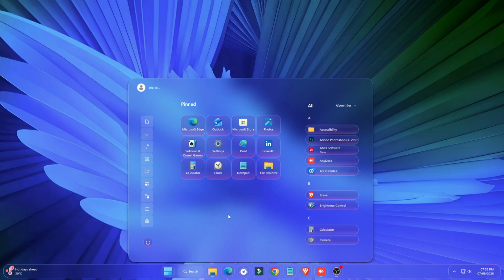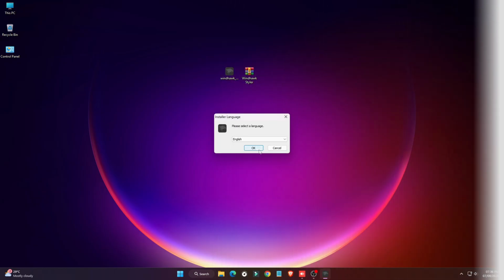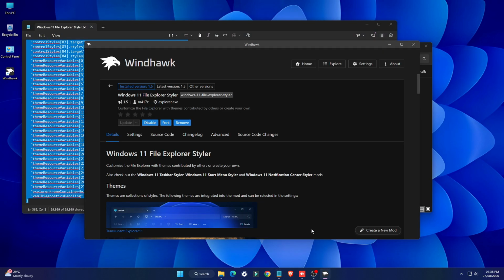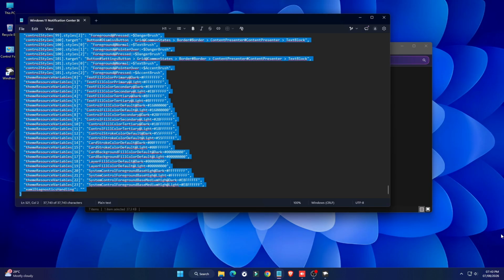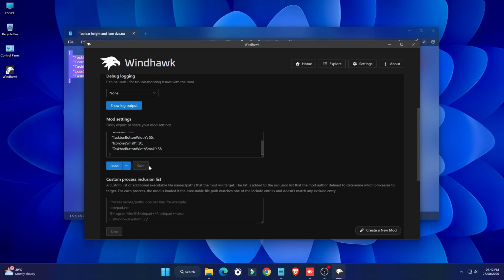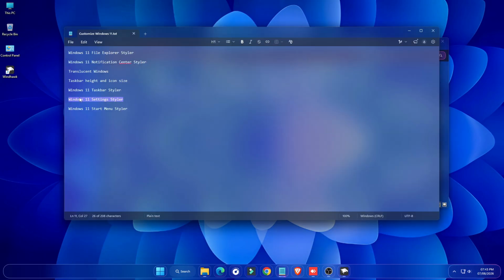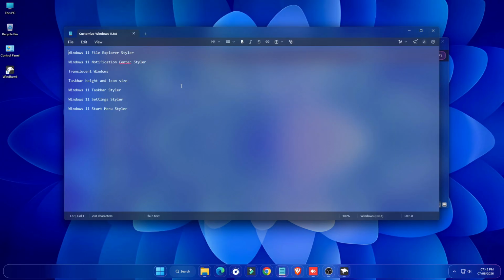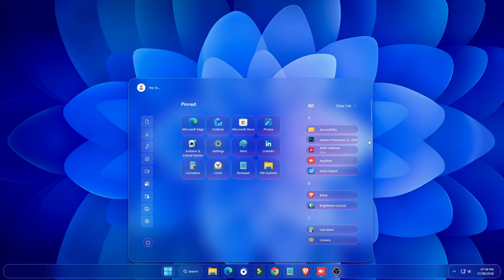Customization Windows 11 | Start menu, Taskbar, Setting & More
Customize Windows 11 | Start Menu, Taskbar, Settings & More

Want to give your Windows 11 desktop a fresh and modern look? In this video, I’ll show you how to customize different parts of Windows 11, including the Start Menu, Taskbar, Settings, desktop appearance, and more.

You’ll see simple customization steps that can help make your Windows 11 experience look cleaner and more personalized. I’ll also show the final result so you can see how everything looks after the customization.

Special Thanks to - 'WinX Customization' YouTube Channel

 In this video:
• Windows 11 Start Menu customization
• Taskbar customization
• Settings and appearance changes
• Desktop personalization
• Final customized Windows 11 look

 Note: This video is for educational and customization purposes. Always download software, themes, and modifications from trusted sources and create a restore point before making major system changes.